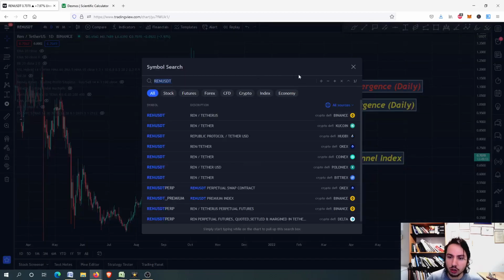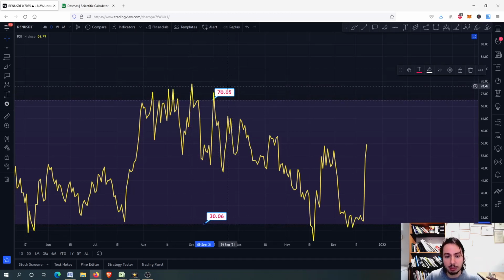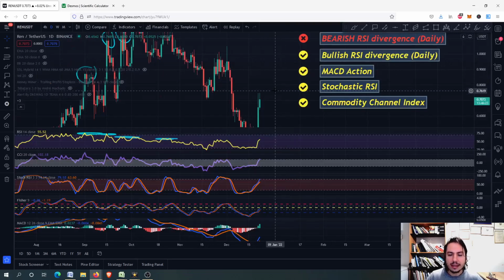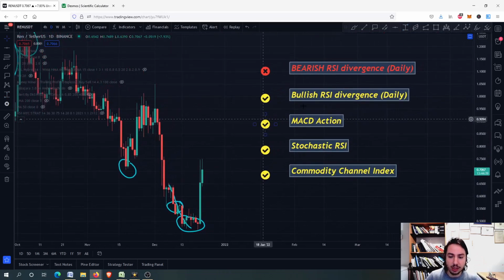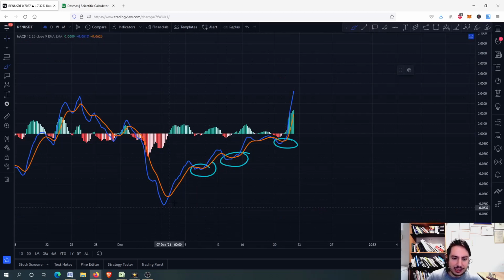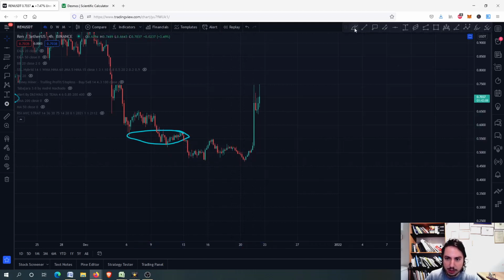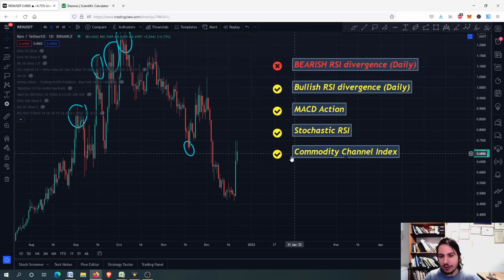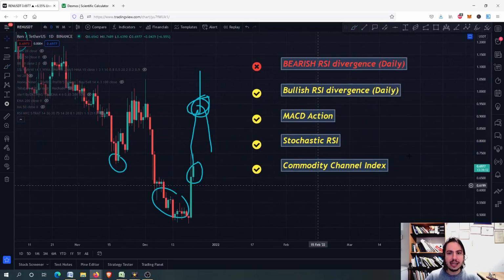How to FIND The BOTTOM for ANY ALTCOIN! You Will NEVER BUY Late AGAIN!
In this video we are explaining how to identify a bottom to buy before it is too late. The most common mistake we all do is to wait for the perfect moment, but this moment never comes. Instead spotting and accumulating when we see bullish patterns is the best thing you can do. But which are these bullish patterns? Can we see them in any altcoin? Whats the impact in the price action?

☕️ Join monthly subscription to take 100% profits with personal guidance, automated/manual signal buying/selling opportunities(200 ALTS), educational videos, personal guidance and more(You can cancel anytime)

⏱️TIMESTAMPS⏱️
0:00 - Intro
1:58 - Bearish RSI Divergence
4:10 - Bullish RSI Divergence
5:55 - MACD
7:30 - Stochastic RSI
8:38 - Commodity Channel Index
11:30 - Thank you